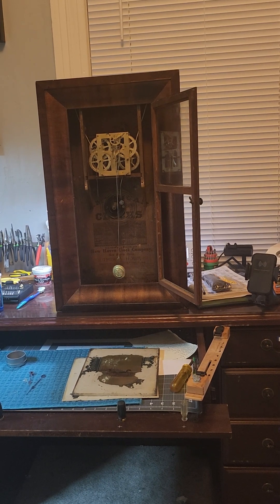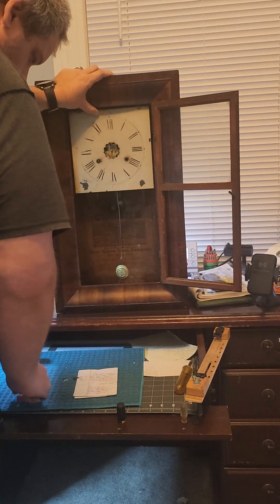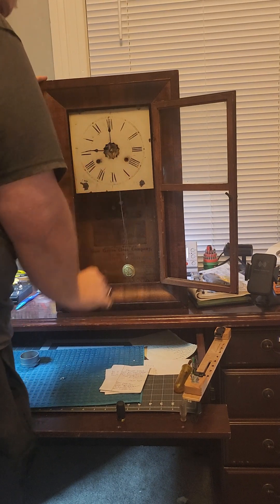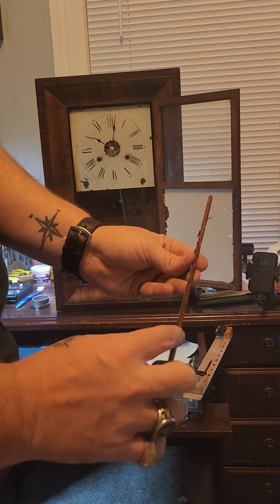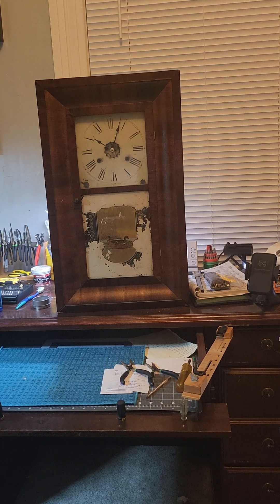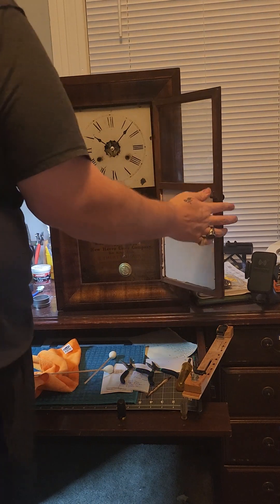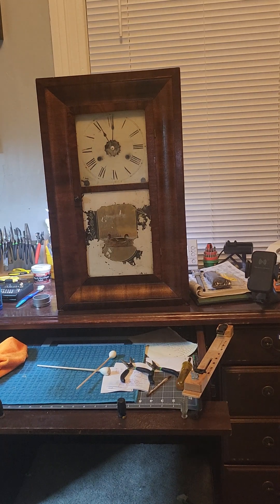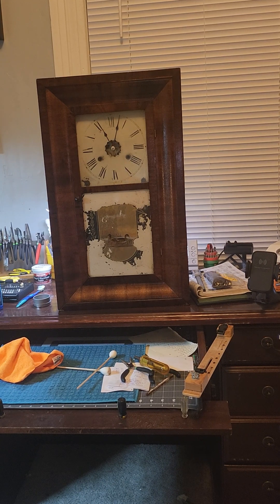the final part of the Ogee clock rebuild.